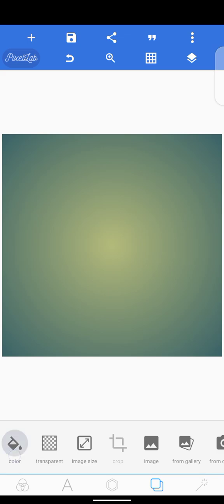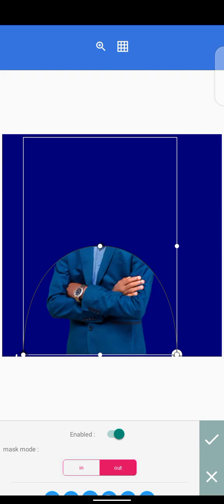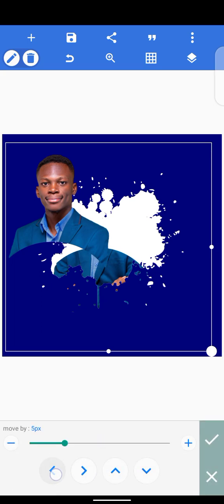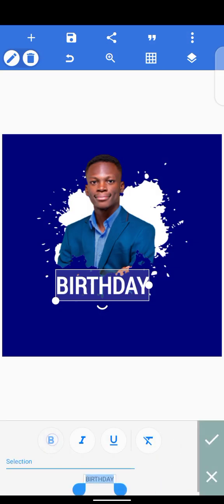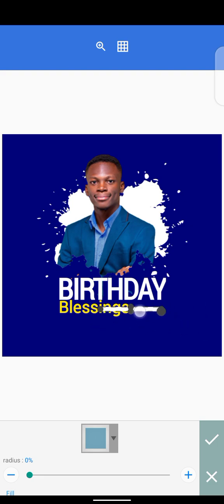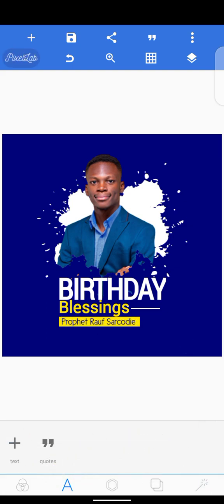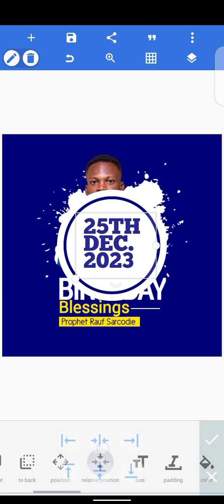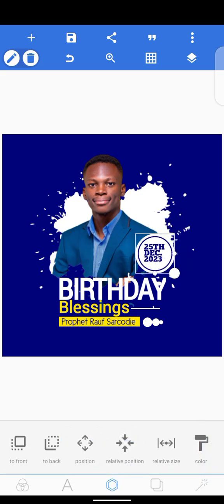April 1, 2023